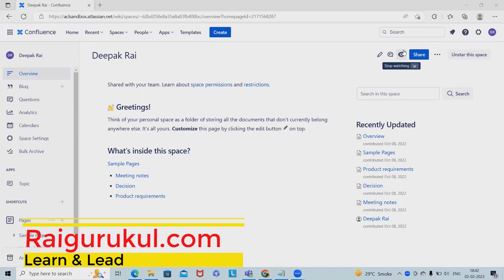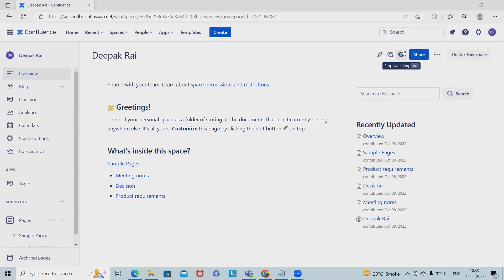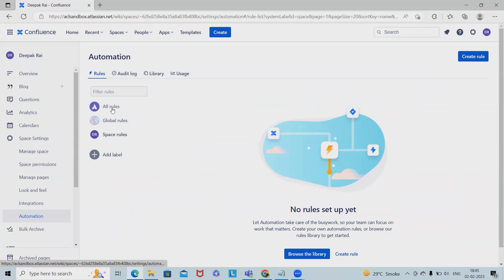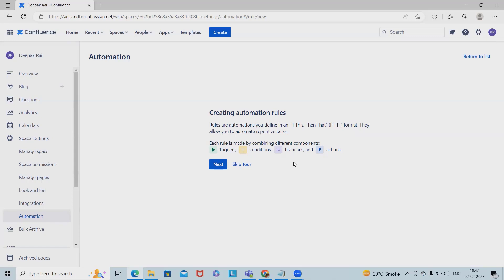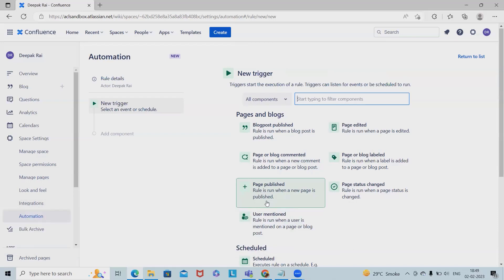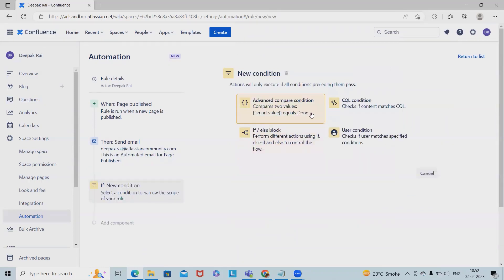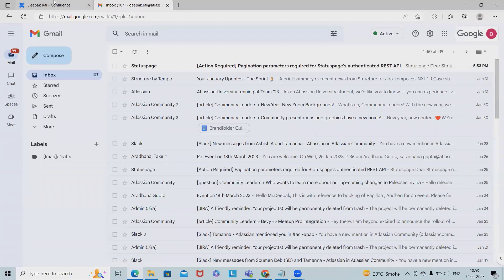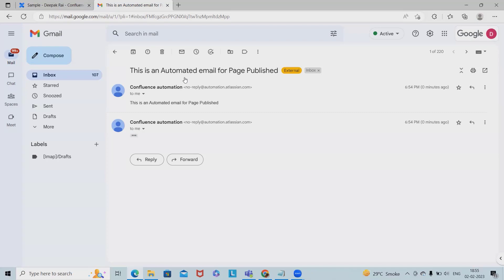Confluence Automation Rule | How to Create Confluence Automation Rule | Atlassian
In this video, I'm going to show you how to create a Confluence Automation Rule. This rule will allow you to automatically save your changes to a specific document every time you make a change to it.

Making changes to documents can be time consuming and prone to mistakes. By using a Confluence Automation Rule, you can automate the process of saving your changes and avoid making mistakes. Watch this video to learn how to create a Confluence Automation Rule and save time and hassle in your work life!